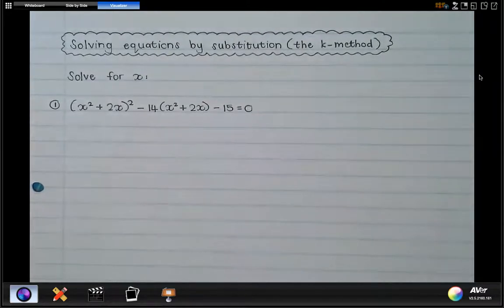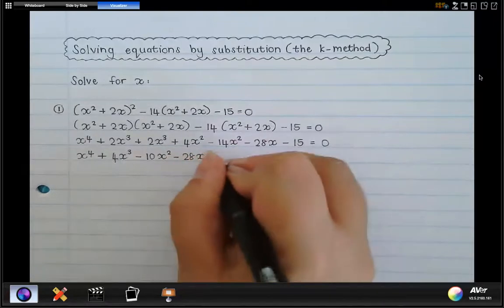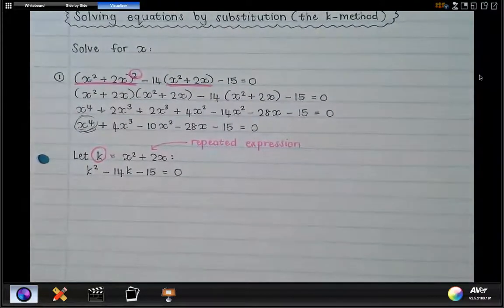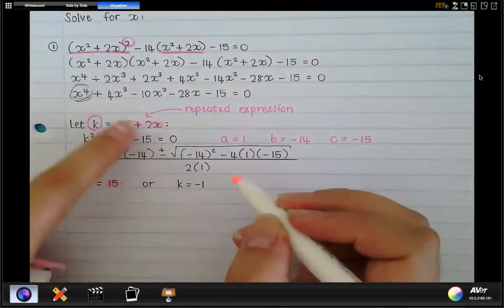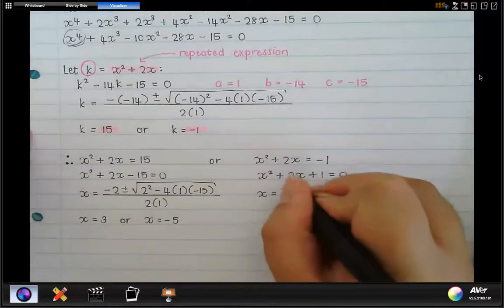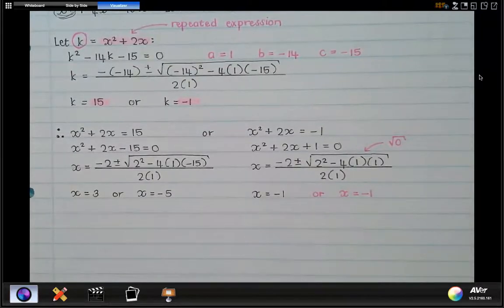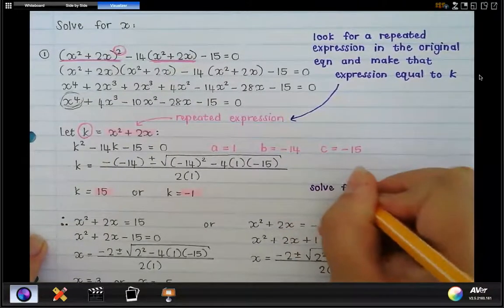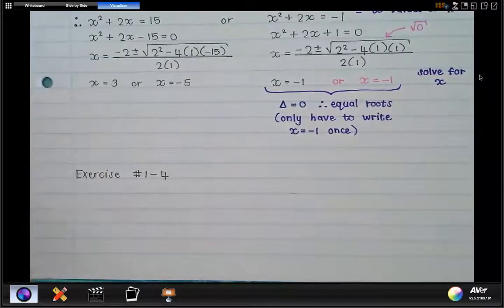Grade 11: K method (solving equations by substitution)